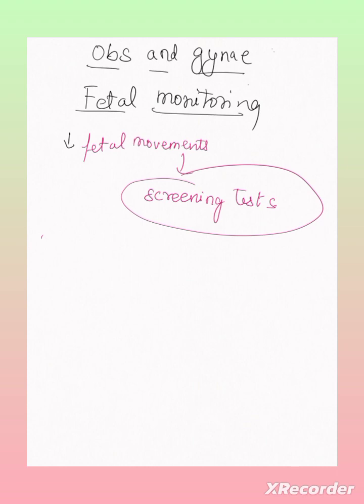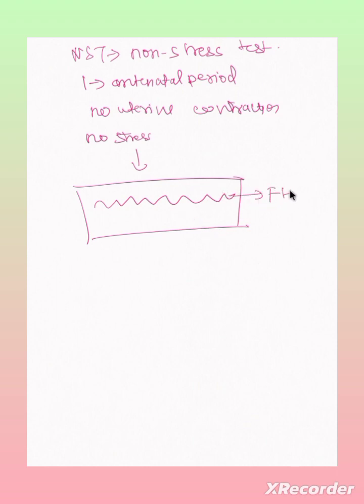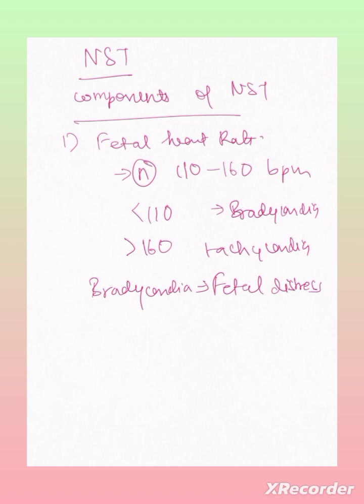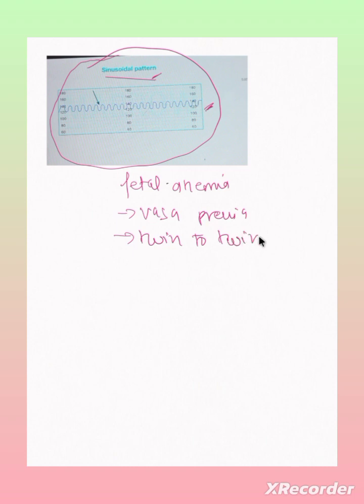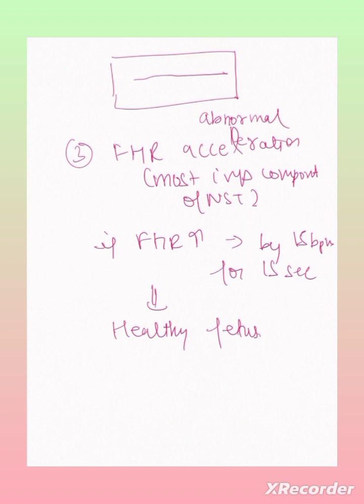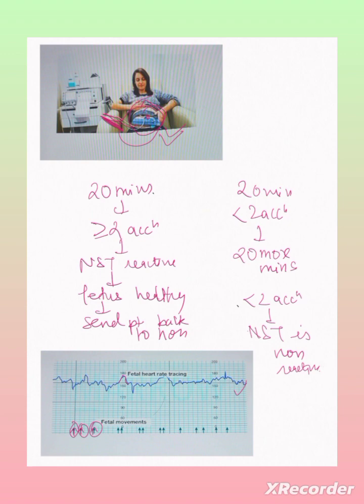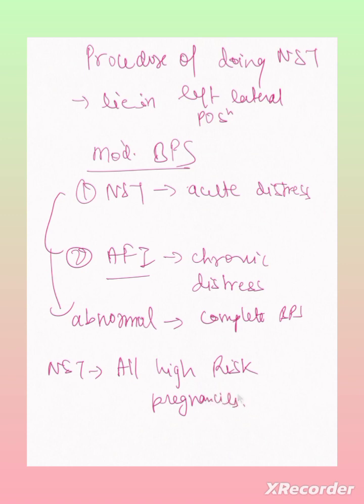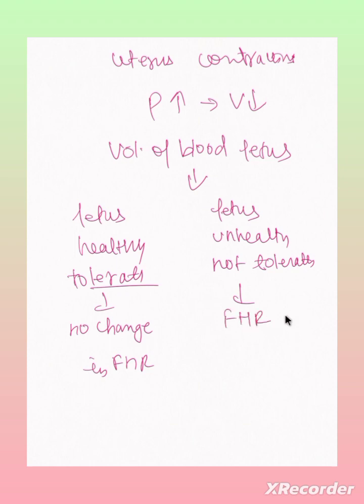Fetal Monitoring | obstetrics and gynaecology